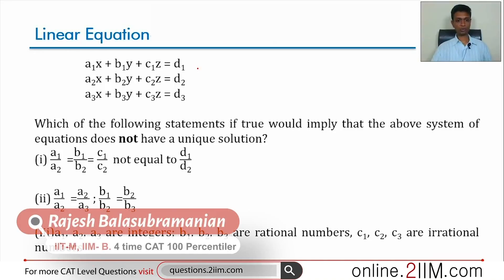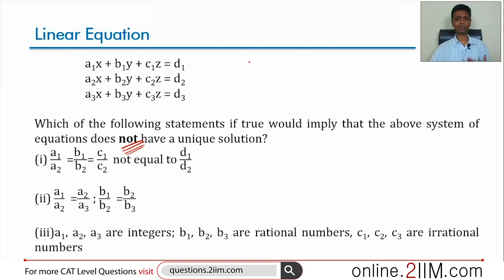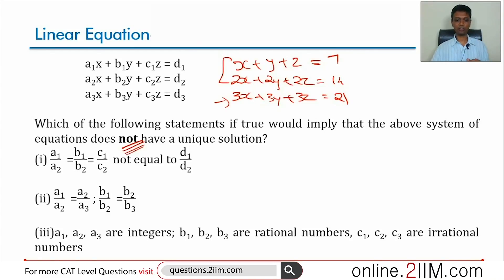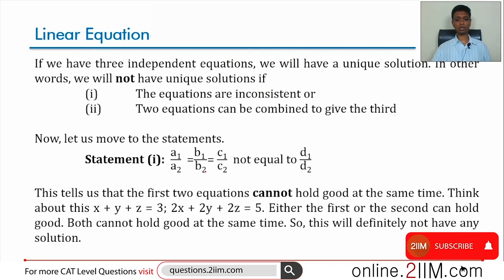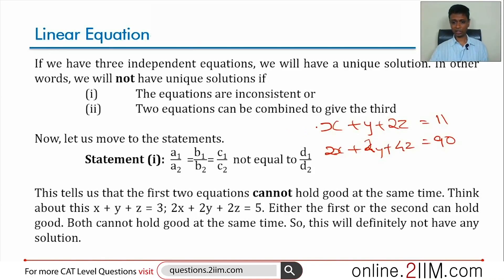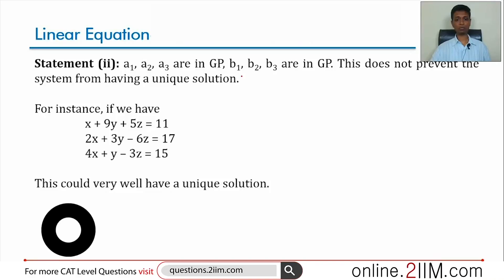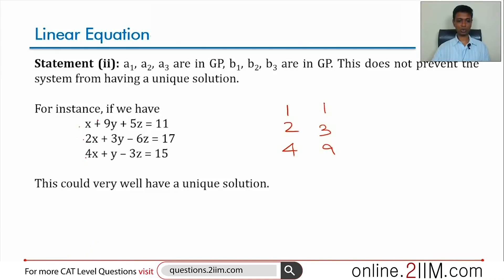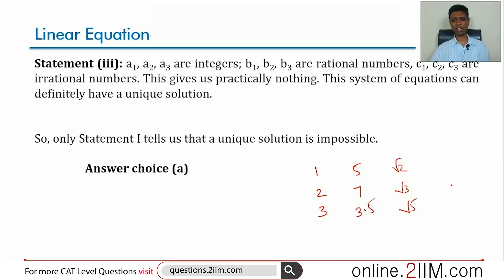CAT Preparation - Linear Equations Questions 05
Question:
a1x + b1y + c1z = d1
a2x + b2y + c2z = d2
a3x + b3y + c3z = d3
Which of the following statements, if true, would imply that the above system of equations does not have a unique solution?

(i) a1/a2 = b1/b2 = c1/c2 not equal to d1/d2
(ii) a1/a2 = a2/a3 ; b1/b2 = b2/ b3
(iii) a1, a2, a3 are integers; b1, b2, b3 are rational c2, c3 are irrational numbers

(b) (i) and (ii) only
(d) None of the three statements

DETAILED SOLUTION
If we have three independent equations, we will have a unique solution. In other words, we will not have unique solutions if:
The equations are inconsistent or
Two equations can be combined to give the third

Now, let us move to the statements.

i. a1a2=b1a2=c1c2≠d1d2
This tells us that the first two equations cannot hold good at the same time.

Think about this:

2x + 2y + 2z = 5.
Either the first or the second can hold good. Both cannot hold good at the same time. So, this will definitely not have any solution.

ii. a1a2=a2a3 and b1b2=b2b3
a1, a2, a3 are in GP, b1, b2, b3. This does not prevent the system from having a unique solution.

For instance, if we have
x + 9y + 5z = 11
2x + 3y – 6z = 17
4x + y – 3z = 15
This could very well have a unique solution.

iii. a1, a2, a3 are integers; b1, b2, b3 are rational numbers, c1, c2, c3 are irrational numbers
This gives us practically nothing. This system of equations can definitely have a unique solution.

So, only Statement i tells us that a unique solution is impossible.
Correct Answer: Only Statement 'i'.